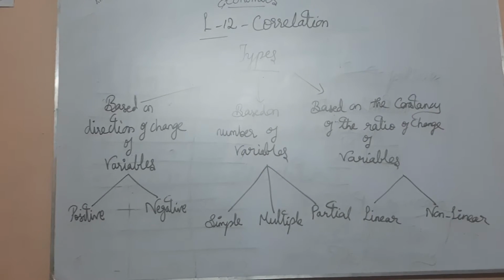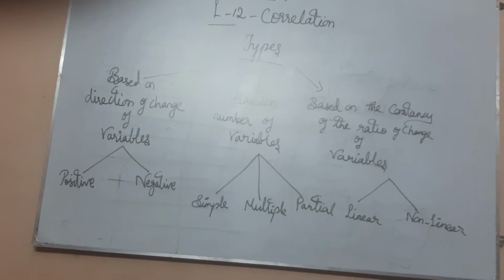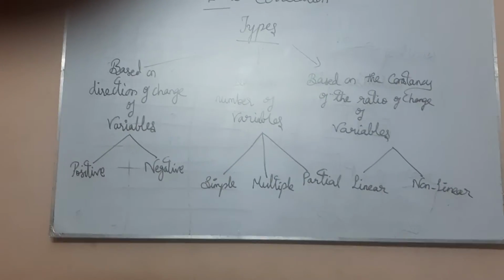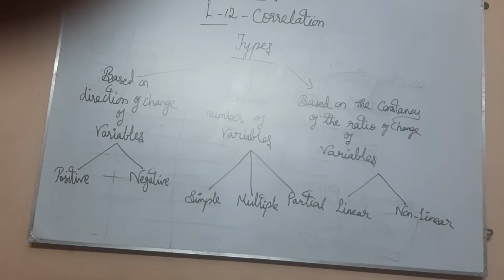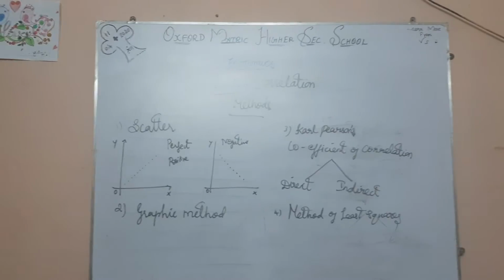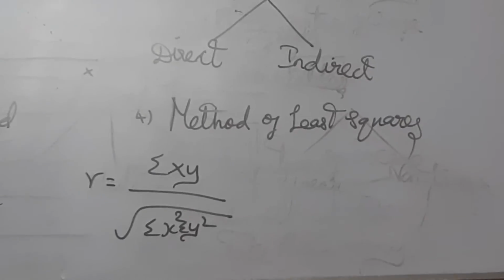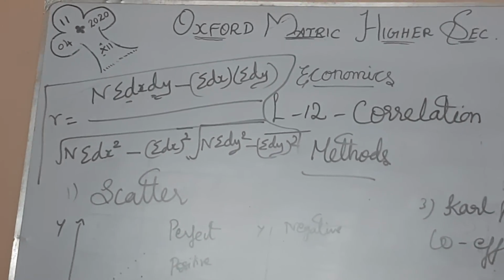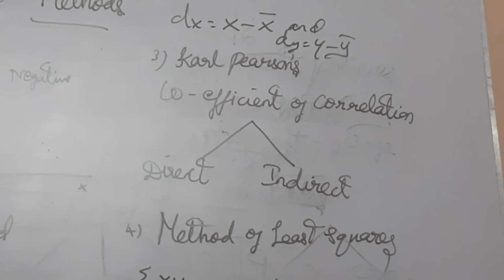correlation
class 12
4/11/2020